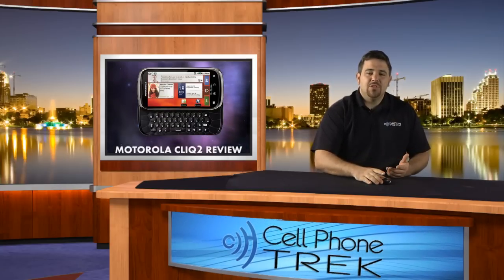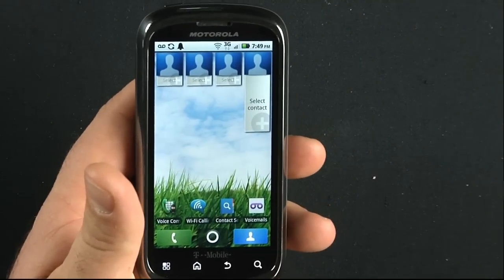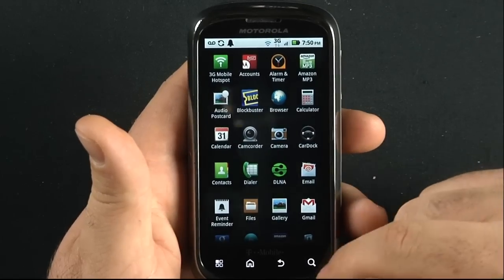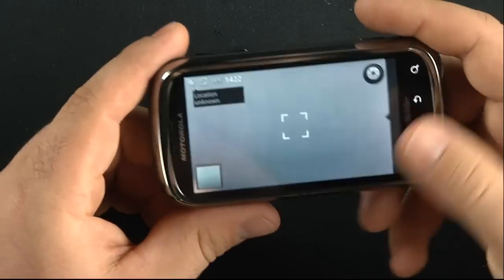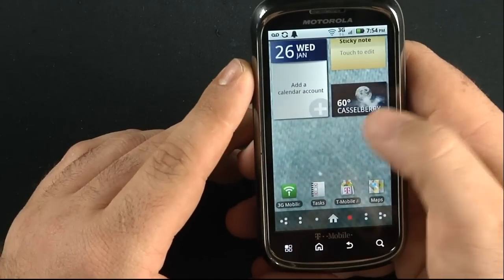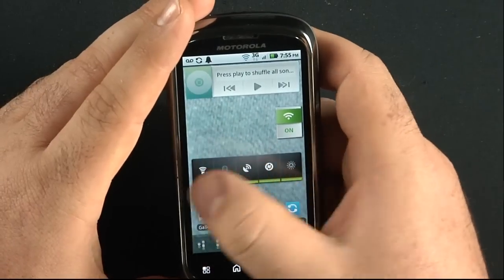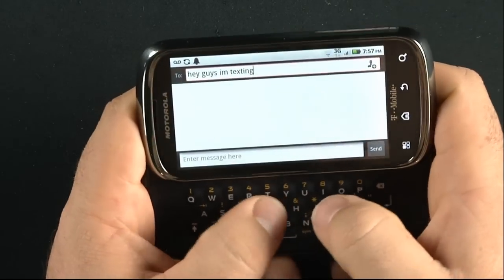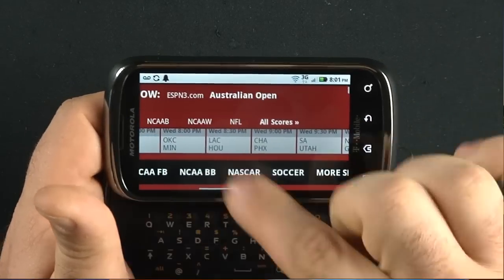Motorola Cliq 2 Review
Tommy takes some time to review the Motorola Cliq 2 for the T-Mobile market. The Android 2.2 cell phone is a great device . The Motorola Cliq2 is great texting device that is great for the social media enthusiast or just any one who feel that they require a physical keyboard. The 1 Ghz processor makes the Motorola Cliq 2 a super fast phones that can handle any game or application. For more cell phone news and review please